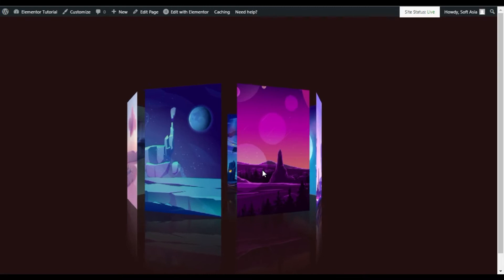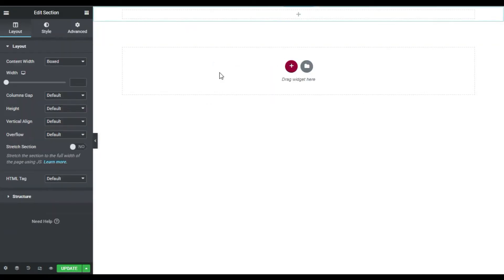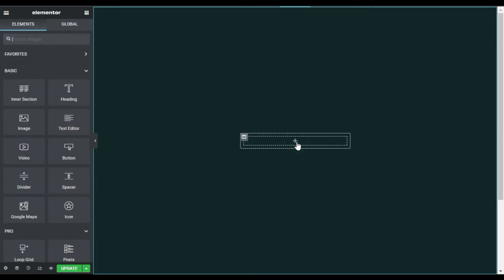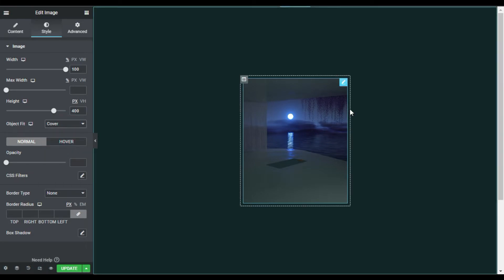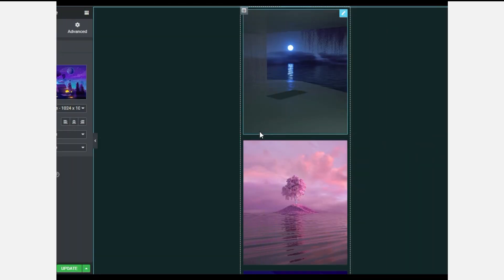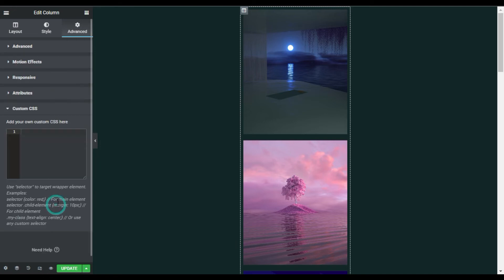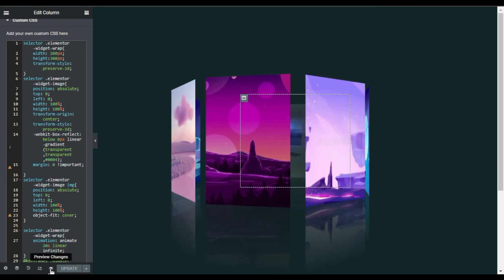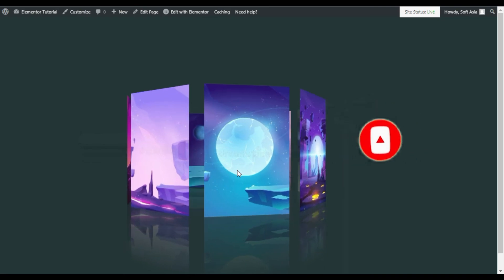How to Create 3D Rotating Image Gallery in Elementor 2022 | WordPress Tutorial 2022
Hi,
Do you want to create a 3D rotating image gallery in Elementor?
This Elementor tutorial will show you how to create a 3D rotating image gallery in Elementor.
Learn how to create a 3D rotating image gallery in Elementor | WordPress Website 2022

➤ Timestamps in this Video:

00:00 Intro
00:14 Overview
00:37 Design Section Layout
02:10 Create 3D Rotating Image Gallery
03:13 Preview the Changes